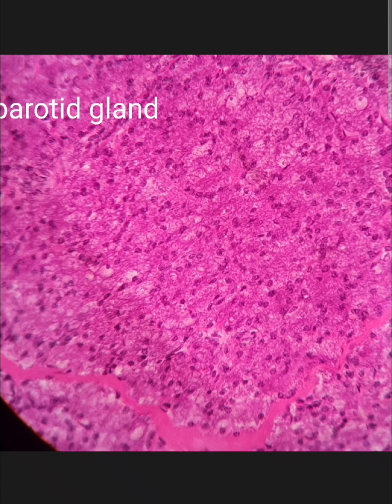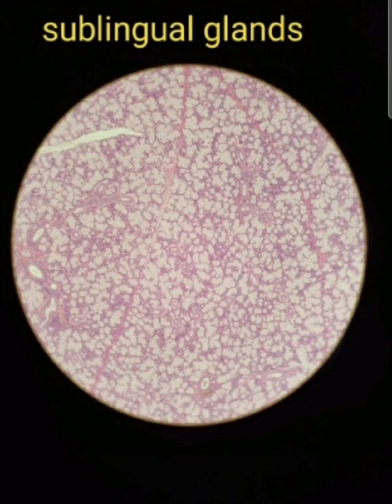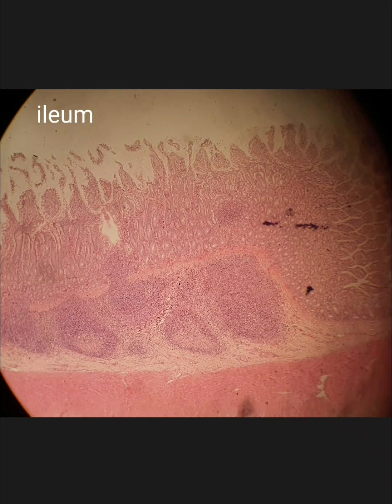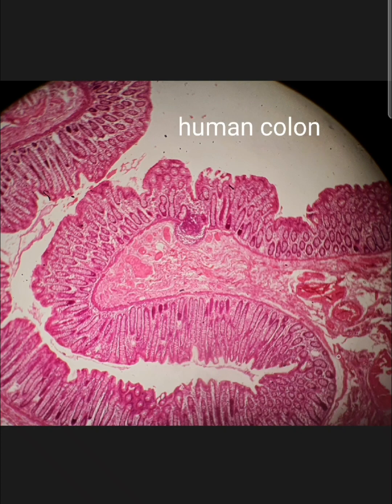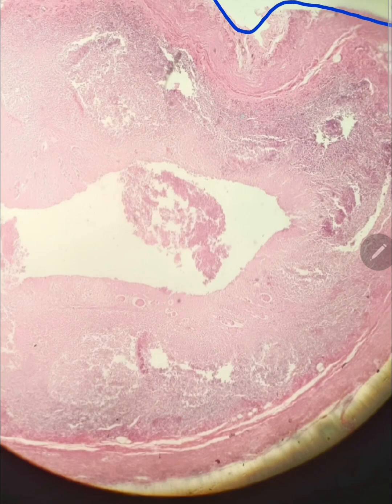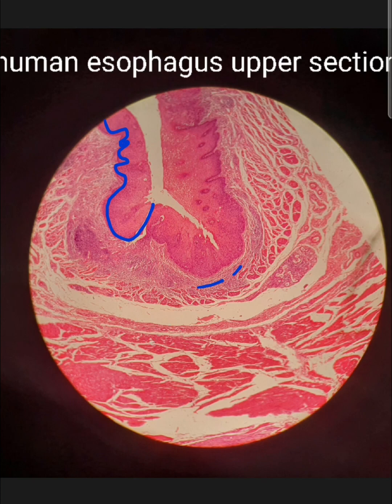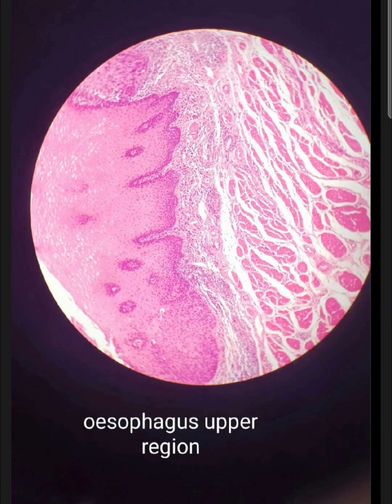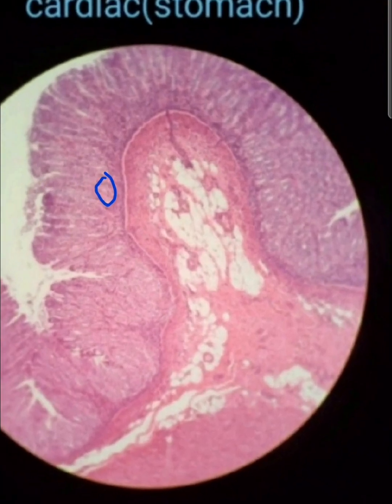BLOCK 1 HISTOLOGY PART 2